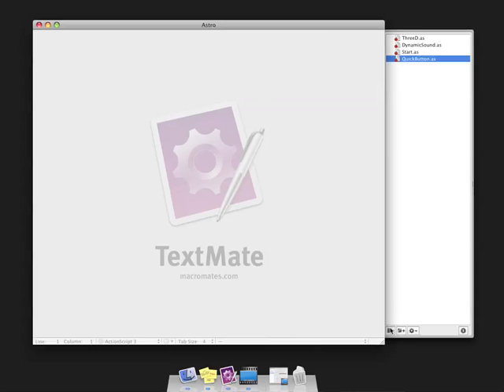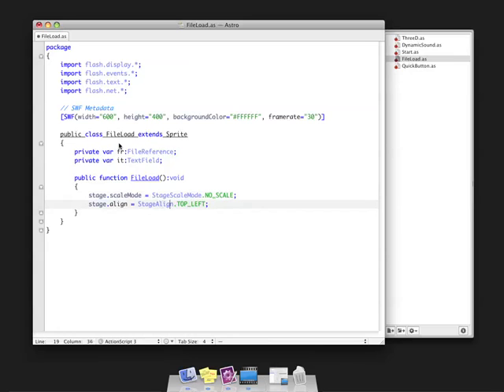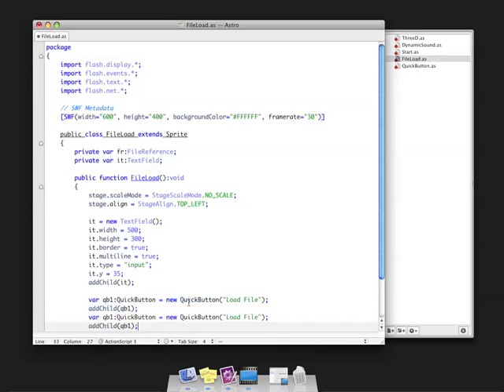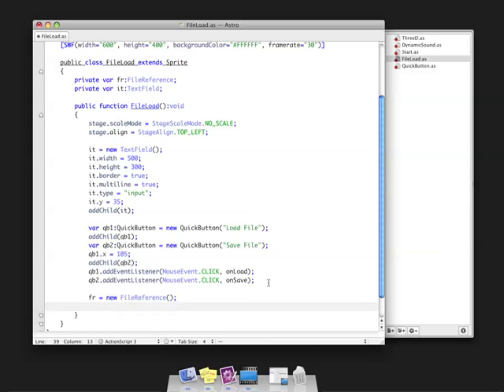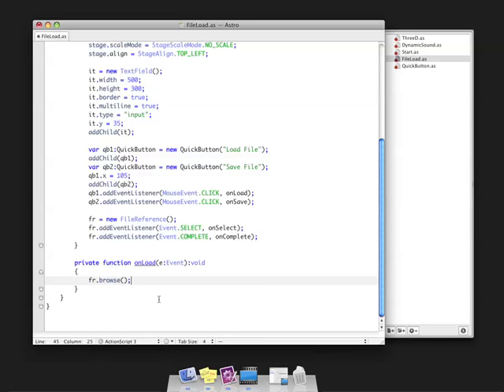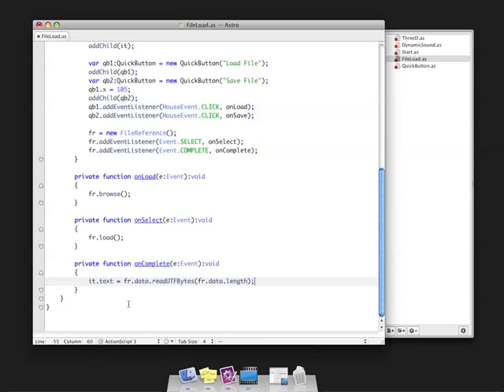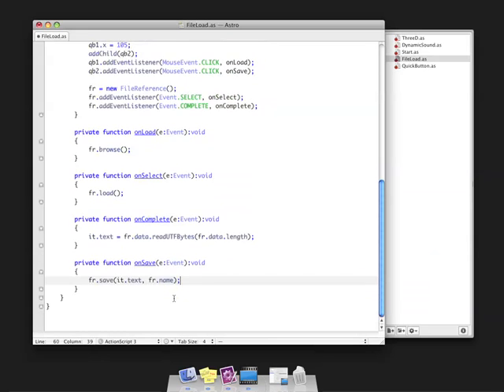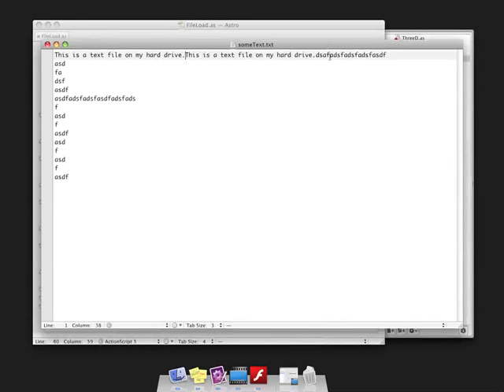Flash Player 10 Beta : FileReference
Flash Player 10 Beta FileReference Revealed:

Does the thought of filing scare you? Do you fear that if you file it, you will never see it again? Perhaps a change in how you see the function of filing will help. Think of your filing systems as always changing. It should never be stagnant. Your interests change, new information comes in, and old information goes out.

Your reference files contain information to which you need to access. This is information that you should have readily available. A two-drawer filing cabinet works well for most households. You could also use a portable file box that allows for hanging folders

There are various thoughts of how a filing system should be set up. I have found that starting with broad categories tends to work well for most people. Label your hanging files with your broad categories.

Examples could be:

bank accounts
financial investments
auto
health insurance
Now break down the main categories into specifics if needed. Label internal folders with subcategories of these main ones.

Examples might include:

the banking locations you use
the names of your investments
the make and model of your vehicles
family members' names
Keep in mind that your reference files should always have information coming in and going out. Take the time to remove the old insurance policy once you have your new policy. Pass along operating manuals to the new owner, and toss manuals for items you no longer own. Perform annual maintenance on your system when you are gathering tax information. Allow for half a day to complete such a project.

When you take the time to get your files organized, you are giving yourself back the gift of time. You will be decreasing the amount of time it takes you to locate information, not to mention the stress generated by such activities. As with any organizing system, as your life changes, so will your files. The system is dynamic.

Paula Constable, professional organizer and speaker, works with busy moms and families who want to make their daily lives easier through organization. She is the owner of Stuff 2b Organized, LLC and she brings understanding, support and solutions to help calm the busy lives of the families she works with.